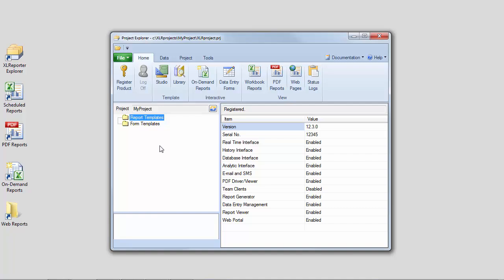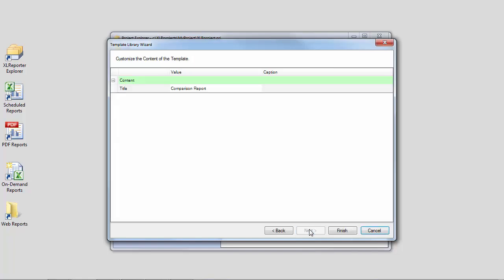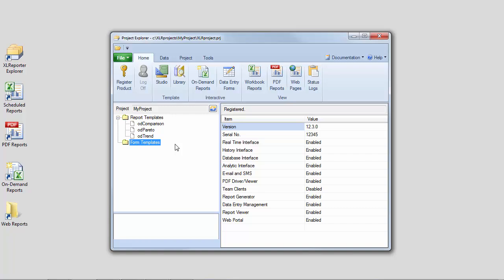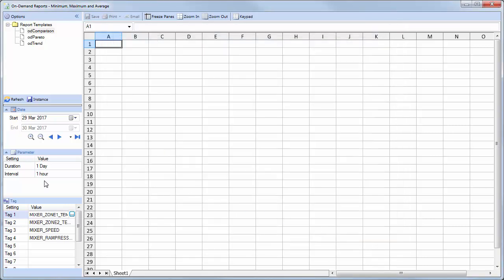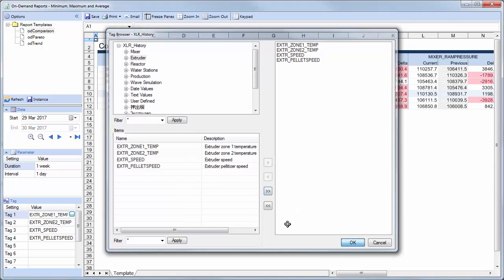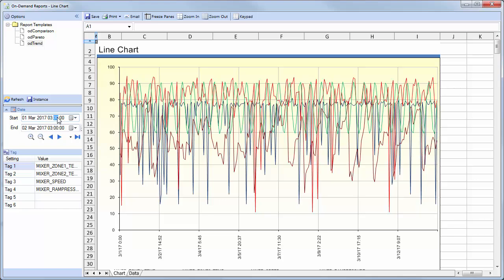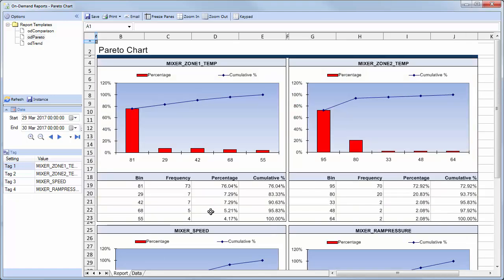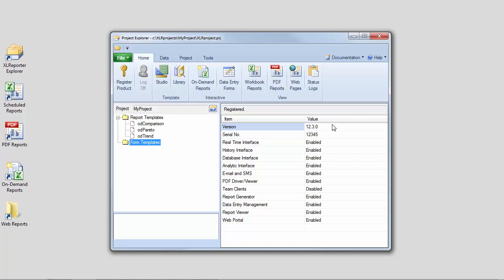Topic 1: On Demand Reports in Minutes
Create on-demand report templates with "out-of-box" templates. Deploy the templates across the network to authenticated users.